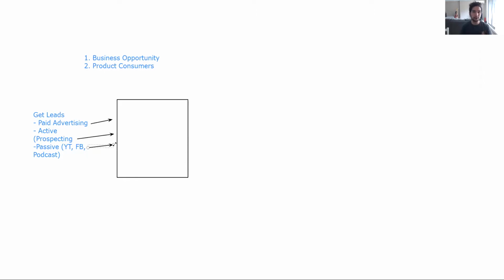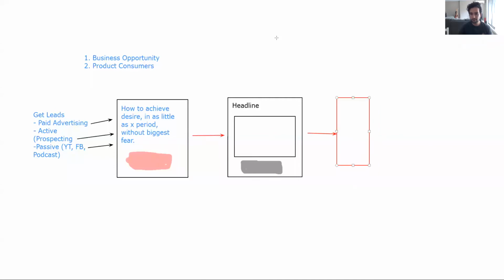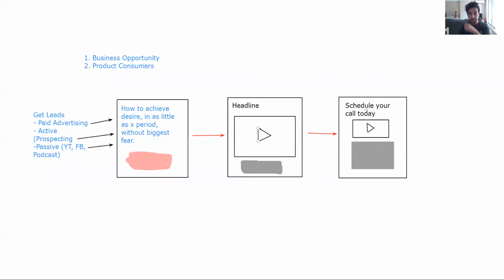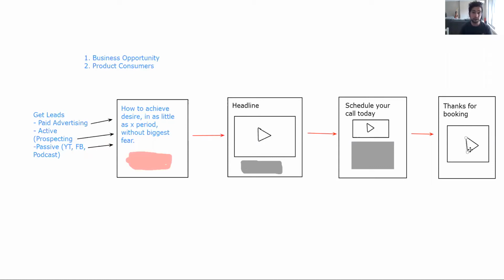How To Use Clickfunnels For Network Marketing - Get The Perfect Presentation MLM Funnel Now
How to sponsor more interested team members every single month, with predictability, in as little as an hour a day

In this MLM Training video, I show you how to use clickfunnels for network marketing.

Clickfunnels is the best way to scale your Network marketing business, as you can automate your presentations and lead capture.

Want me to show you how to automate your Network Marketing business using clickfunnels?

Michael Favaloro